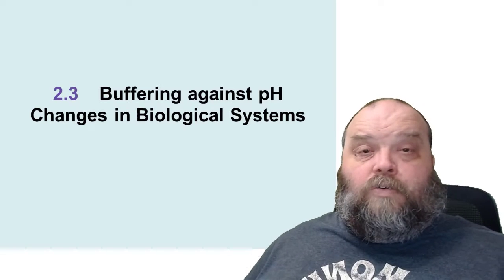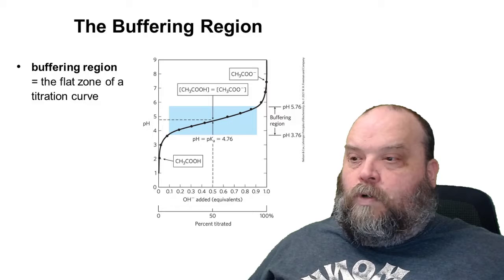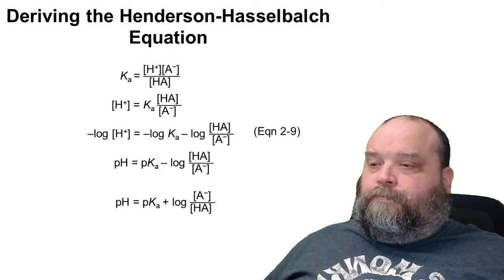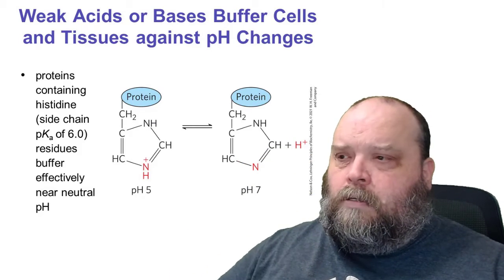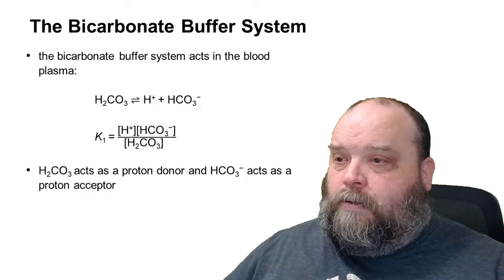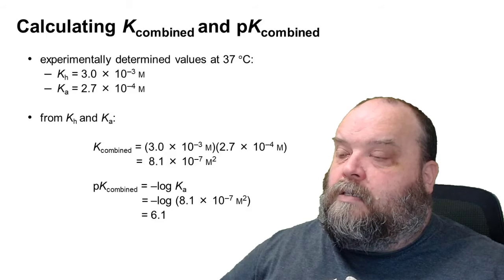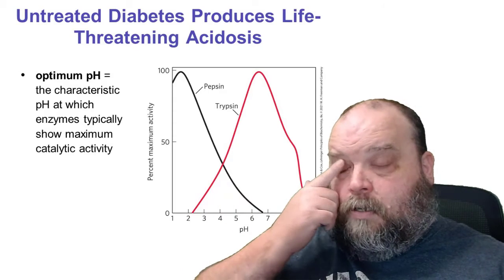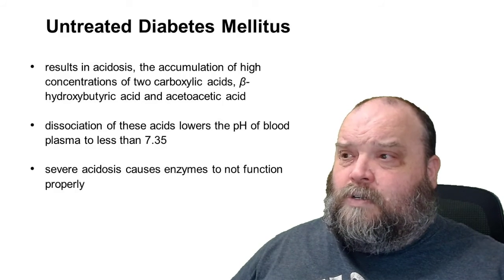Biochem Lecture 2-3